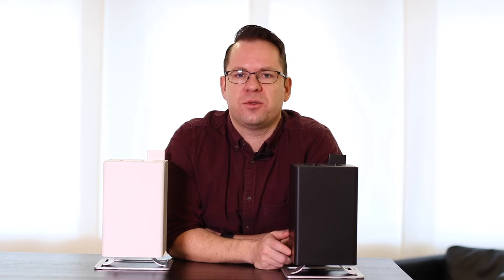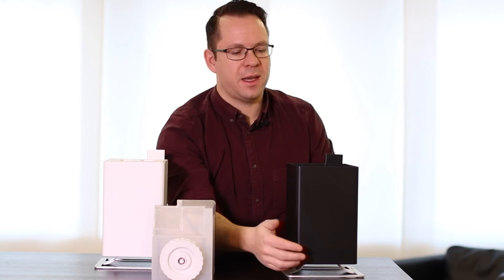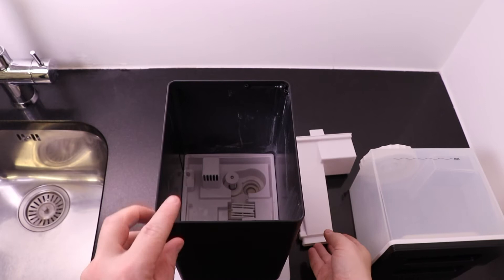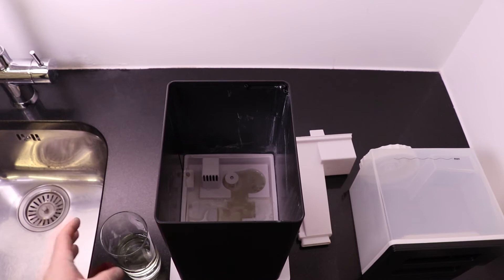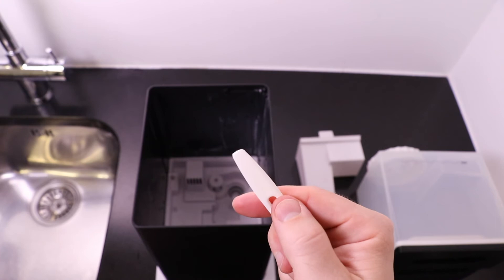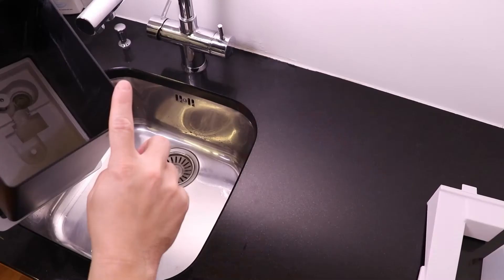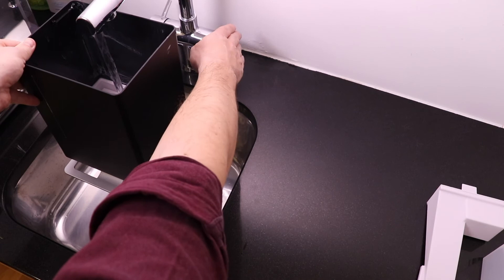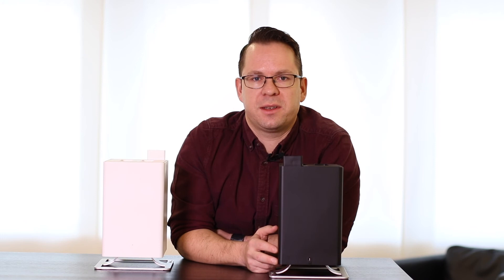How to clean Stadler Form Anton ultrasonic humidifier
Hygiene is very important for humidifiers in general. This short intructional video explains how to clean your Anton humidifier to keep it clean and hygienic. Please repeat the cleaning regularly once every week. It only takes a couple of minutes but improves the humidification result and will make the unit last much longer.